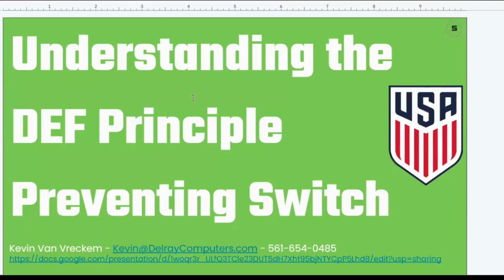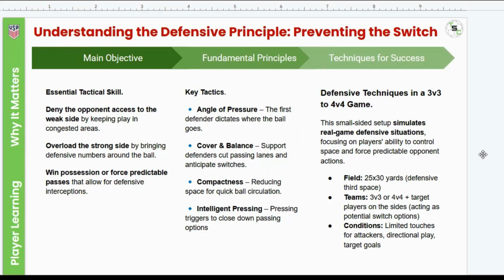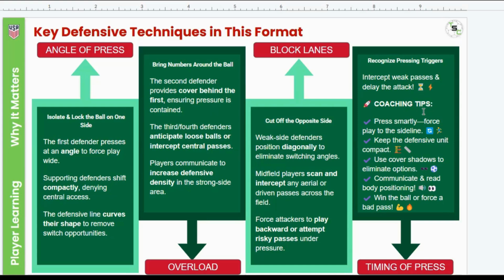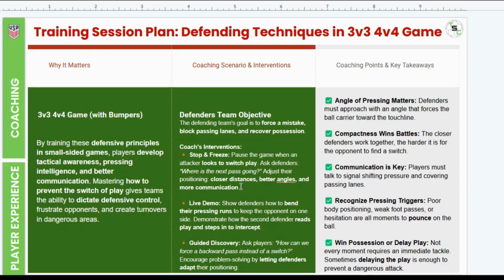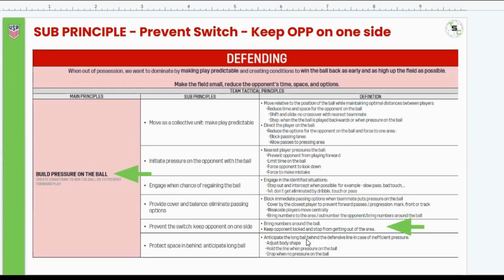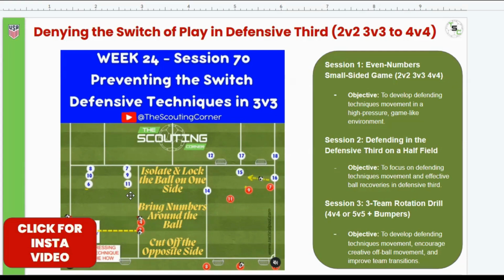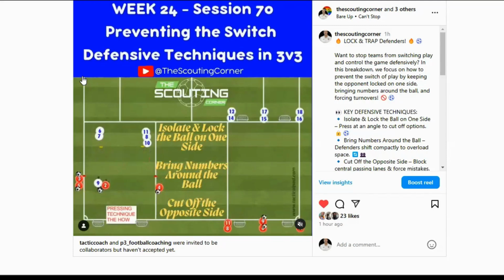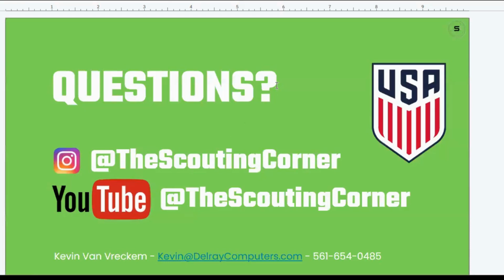DEFENDING IN DEFENDING THIRD How to coach defending techniques to Prevent the Switch in 3v3 4v4 ga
Denying the Switch of Play in the Defensive Third (3v3 to 4v4 Game)

TIMESTAMPS
00:00 Intro Denying the Switch of Play in Defedning Third
00:20 Resume Coach Kevin Van Vreckem - A License coach and Performance Analyst
01:25 Understanding the Defending Principle of Preventing the Switch of Play
03:50 Defensive Techniques to Prevent the Switch of Play Point of Attack in Soccer
05:25 Training Session Plan on Prventing the Switch of Play In Soccer
07:35 Defending Principles Main and Sub Principles and Playr Actions needed for Success to Prevent the Switch of Play in Soccer
08:50 Training Session @TacticalPad Warm Up and Main Activity
11:40 Physical Periodization Table for Duration Sets Reps Cycles in Soccer
12:50 Contact Details
13:05 TacticalPad Session Play

1. Understanding the Defensive Principle: Preventing the Switch
Main Objective:

Deny the opponent access to the weak side by keeping play in congested areas.
Overload the strong side by bringing defensive numbers around the ball.
Win possession or force predictable passes that allow for defensive interceptions.
Key Tactics:
🔹 Angle of Pressure – The first defender dictates where the ball goes.
🔹 Cover & Balance – Support defenders cut passing lanes and anticipate switches.
🔹 Compactness – Reducing space for quick ball circulation.
🔹 Intelligent Pressing – Pressing triggers to close down passing options.

2. Defensive Techniques in a 3v3 to 4v4 Game
This small-sided setup simulates real-game defensive situations, focusing on players' ability to control space and force predictable opponent actions.

Setup:
Field: 25x30 yards (defensive third space)
Teams: 3v3 or 4v4 + target players on the sides (acting as potential switch options)
Scoring: Defenders score by forcing a turnover or preventing forward progression for 10+ seconds
Conditions: Limited touches for attackers, directional play, target goals
Key Defensive Techniques:
📌 1. Isolate & Lock the Ball on One Side

The first defender presses at an angle to force play wide.
Supporting defenders shift compactly, denying central access.
The defensive line curves their shape to remove switch opportunities.
📌 2. Bring Numbers Around the Ball

The second defender provides cover behind the first, ensuring pressure is contained.
The third/fourth defenders anticipate loose balls or intercept central passes.
Players communicate to increase defensive density in the strong-side area.
📌 3. Cut Off the Opposite Side

Weak-side defenders position diagonally to eliminate switching angles.
Midfield players scan and intercept any aerial or driven passes across the field.
Force attackers to play backward or attempt risky passes under pressure.
3. Coaching Scenario & Interventions
Scenario:
A 3v3 defensive unit faces an attacking team attempting to switch play. The defending team’s goal is to force a mistake, block passing lanes, and recover possession.

Coach's Interventions:
🔸 Stop & Freeze:

Pause the game when an attacker looks to switch play.
Ask defenders: “Where is the next pass going?”
Adjust their positioning: closer distances, better angles, and more communication.
🔸 Live Demo:

Show defenders how to bend their pressing runs to keep the opponent on one side.
Demonstrate how the second defender reads play and steps in to intercept.
🔸 Guided Discovery:

Ask players: “How can we force a backward pass instead of a switch?”
Encourage problem-solving by letting defenders adapt their positioning.
4. Coaching Points & Key Takeaways
✅ Angle of Pressing Matters: Defenders must approach with an angle that forces the ball carrier toward the touchline.
✅ Compactness Wins Battles: The closer defenders work together, the harder it is for the opponent to find a switch.
✅ Communication is Key: Players must talk to signal shifting pressure and covering passing lanes.
✅ Recognize Pressing Triggers: Poor body positioning, weak foot passes, or hesitation are all moments to pounce on the ball.
✅ Win Possession or Delay Play: Not every moment requires an immediate tackle. Sometimes delaying the play is enough to prevent a dangerous attack.

👀 KEY DEFENSIVE TECHNIQUES:
🔹 Isolate & Lock the Ball on One Side – Press at an angle to cut off options. 🔒⚽
🔹 Bring Numbers Around the Ball – Defenders shift compactly to overload space. 🔄👥
🔹 Cut Off the Opposite Side – Block central passing lanes & force mistakes. 🚧🛑
🔹 Recognize Pressing Triggers – Intercept weak passes & delay the attack! ⏳⚡